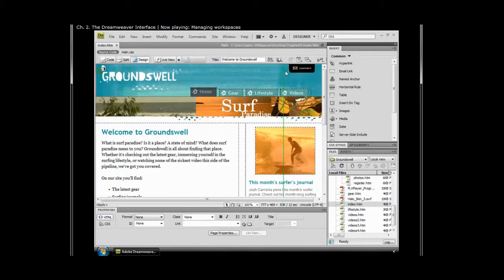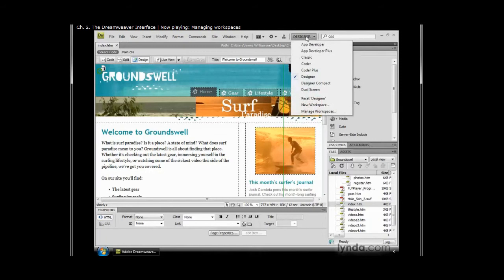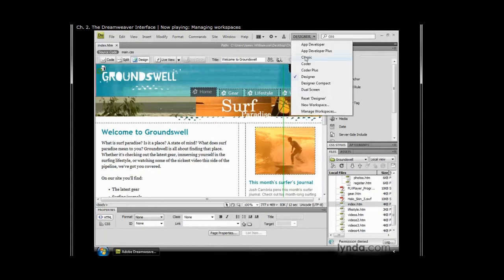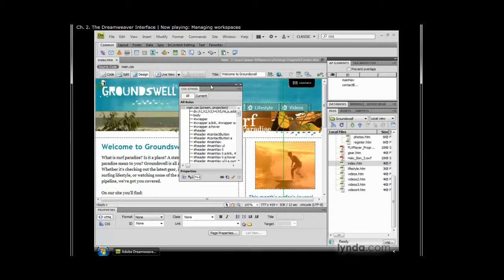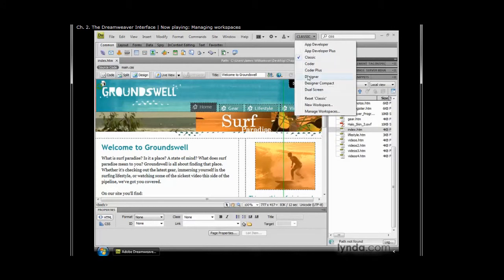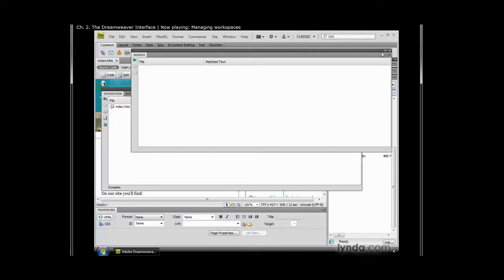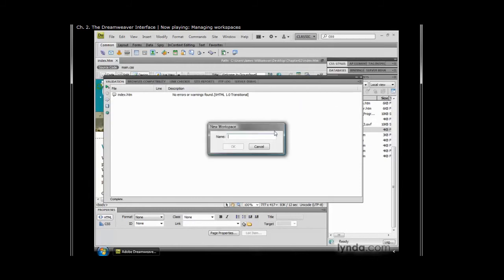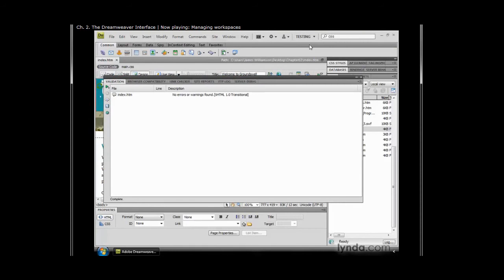Dreamweaver CS4- Managing Worskpaces [6/20]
A detailed series of 20 tutorials aimed at Beginners AND people who want to learn how web design.

The videos are about using Adobe Dreamweaver CS4 for coding HTML, PHP, CSS, Javascript and things of that nature.